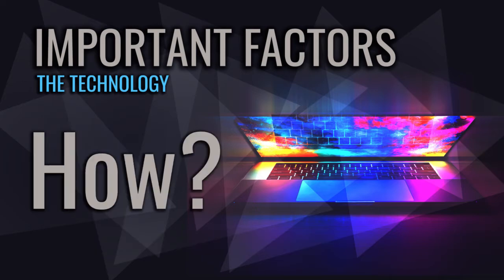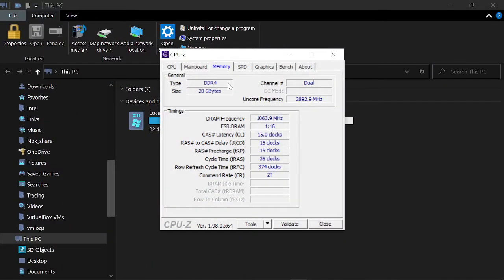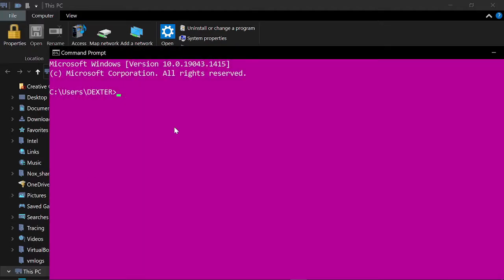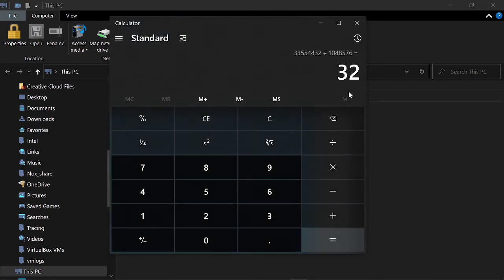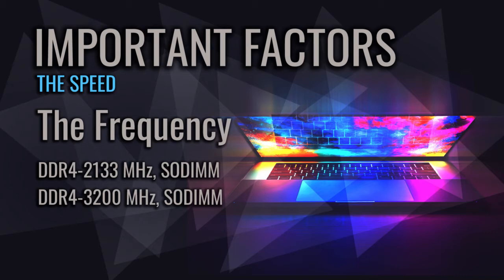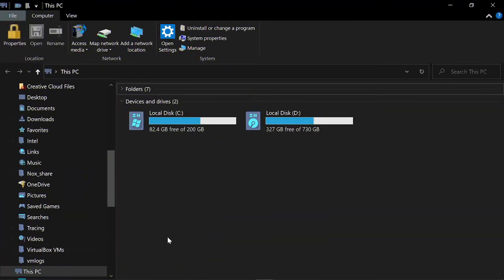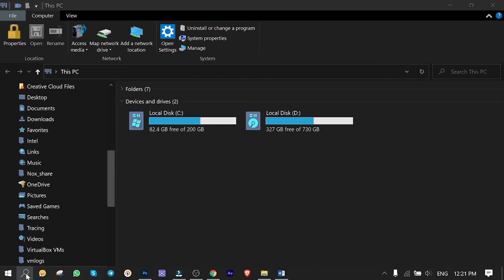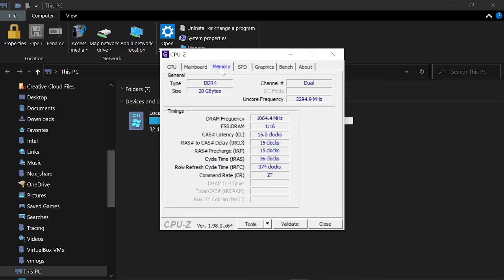How to upgrade Laptop RAM ? How much of RAM capacity does your Laptop support? / Installation Guide.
Upgrading Laptop RAM is inevitable these days.
By watching this video tutorial, you will learn a lot about RAM , the technology, the frequency, the type, the shape and the speed which must meet your very own Laptop's specifications.

Then you can make your right choice to purchase the right RAM for your Laptop.
I also demonstrated the installation of 16 GBs DDR4 SODIMM 3200 MHz on my Lenovo Laptop. So you can learn all of above only in 6 minutes.